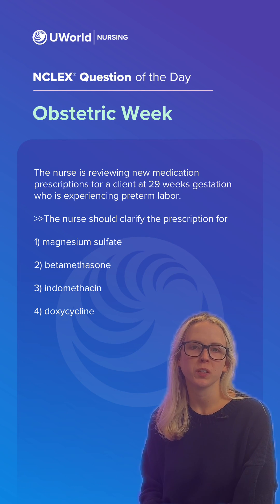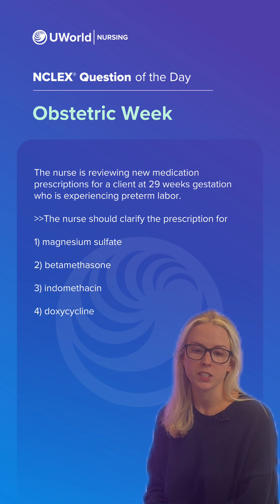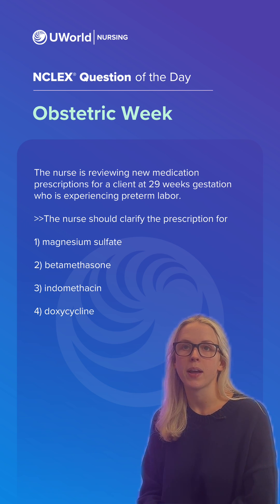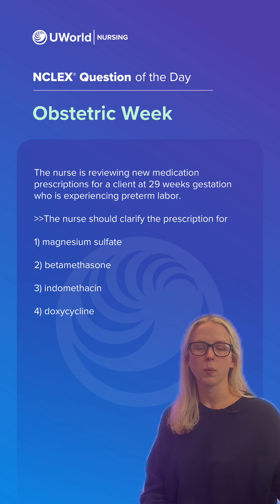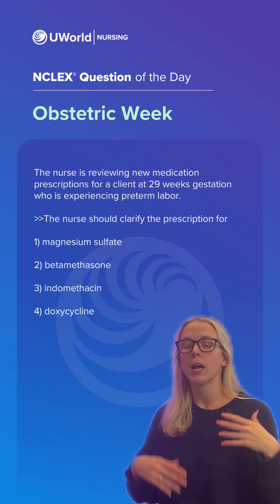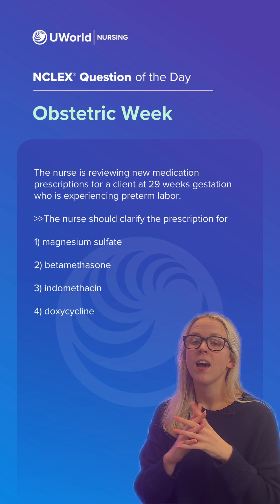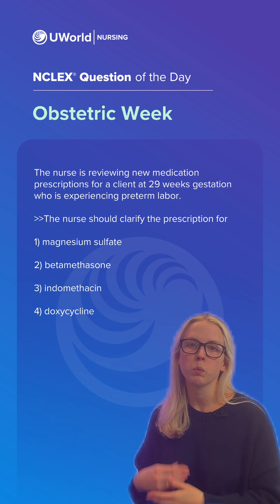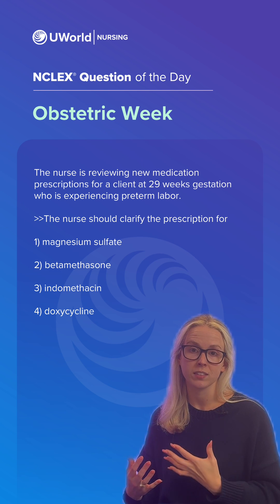QOTD Obstetric Week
Today’s NCLEX® spotlight: Obstetric concepts made clear by Nurse Samantha. Add this to your study toolkit and share with fellow nursing students preparing for the exam!